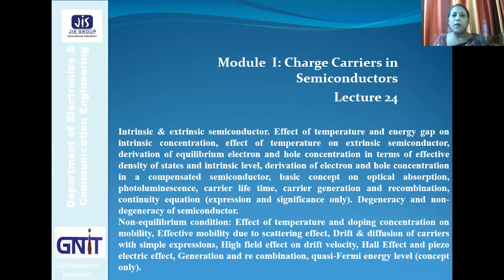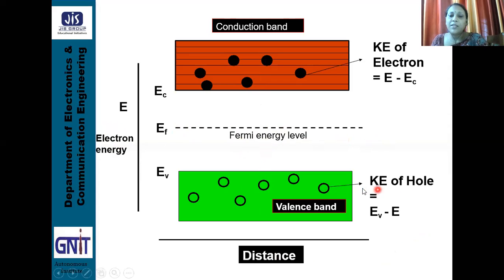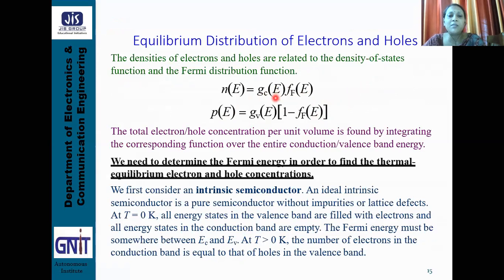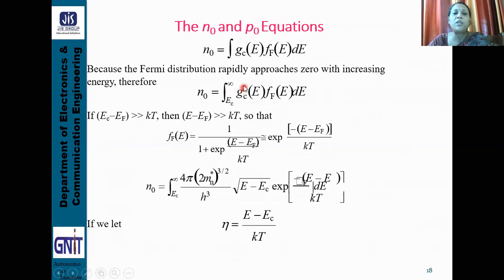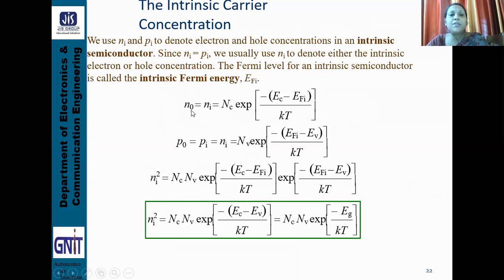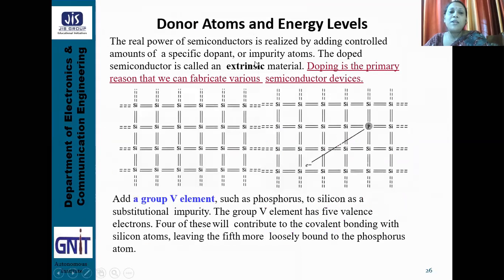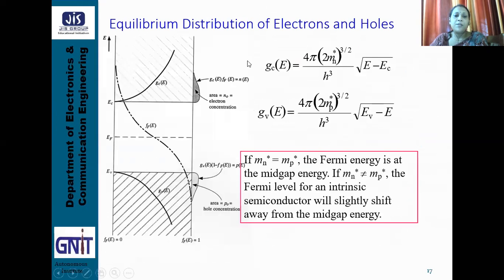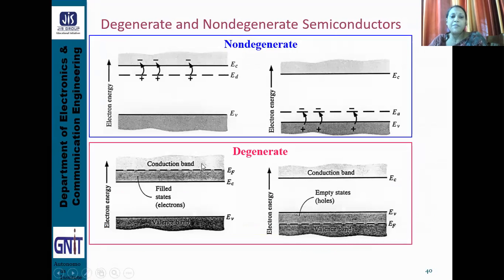Solid State Devices L1